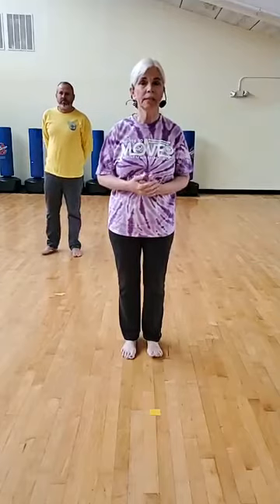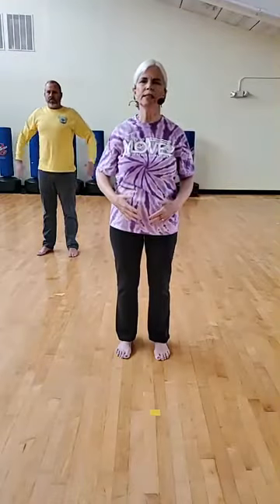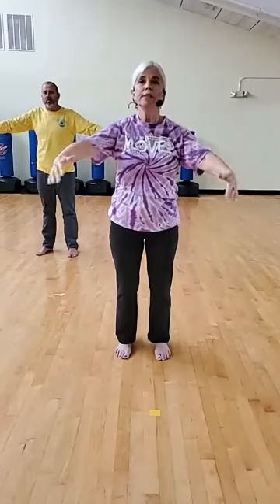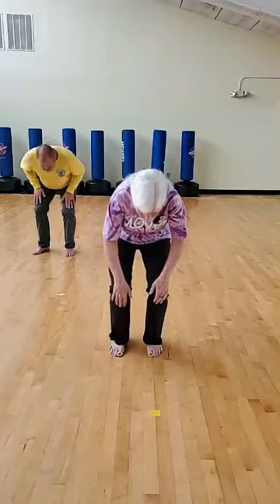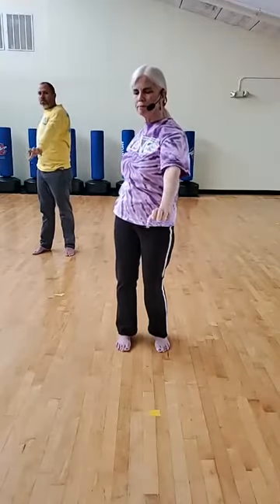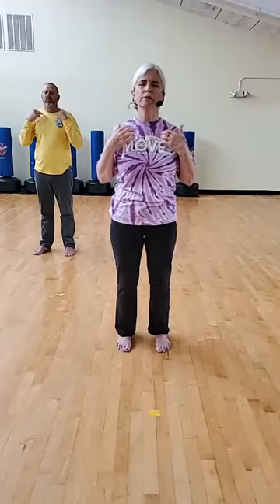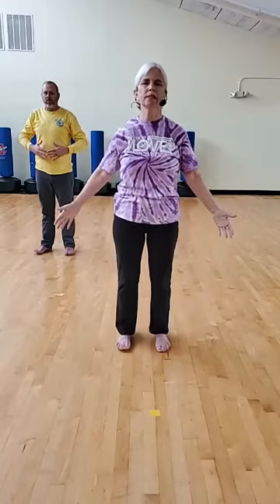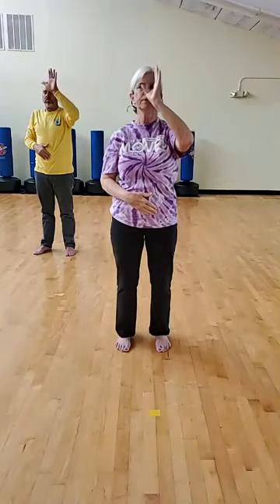QiGong Two - City of Myrtle Beach Recreation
This Qigong class will help you reach a level or relaxation and find your peace. This class is at Pepper Geddings Recreation Center through the City of Myrtle Beach Recreation.